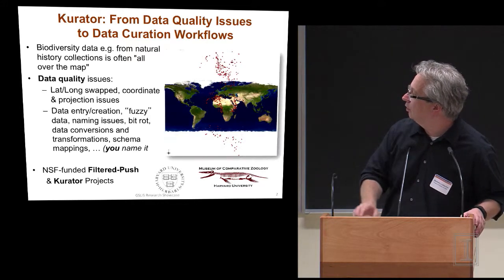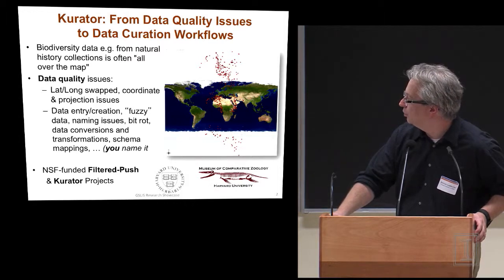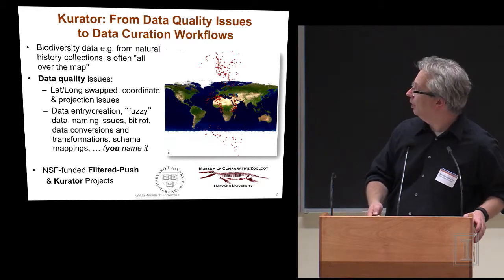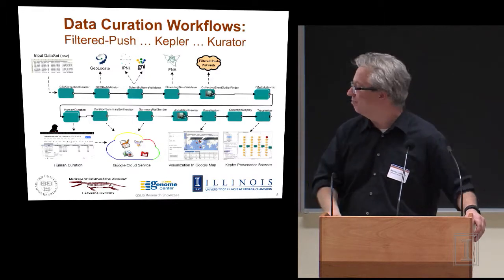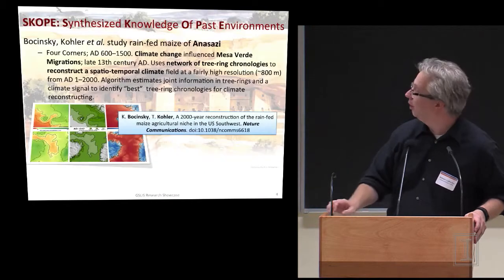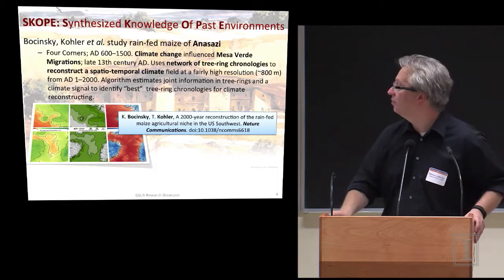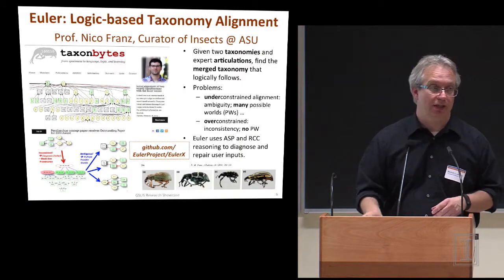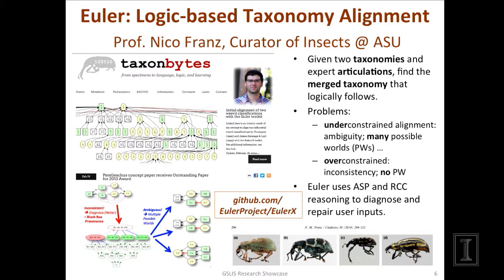2015 GSLIS Research Showcase: Advanced Tools & Techniques for Logic-Based...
Professor Bertram Ludäscher presented Advanced Tools and Techniques for Logic-Based Knowledge Representation, Process Documentation, and Data Curation at the 2015 GSLIS Research Showcase